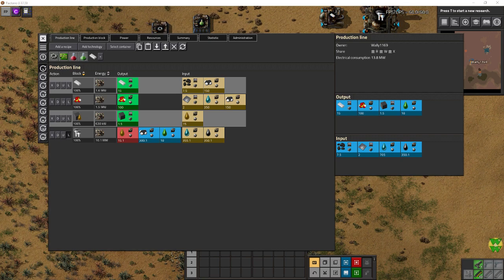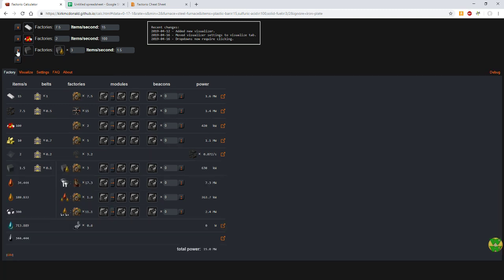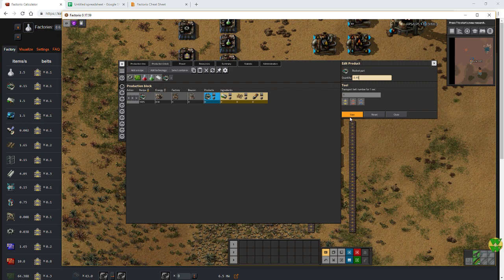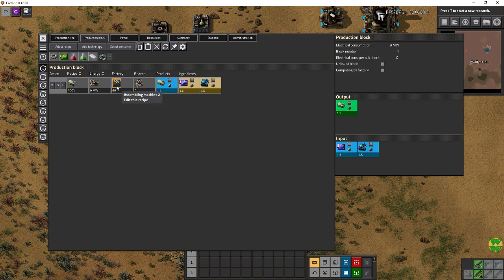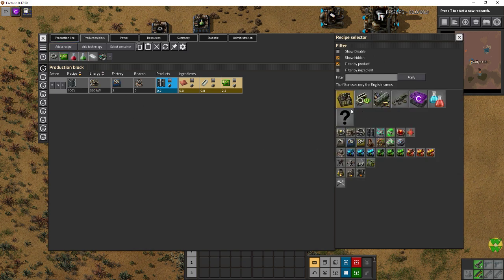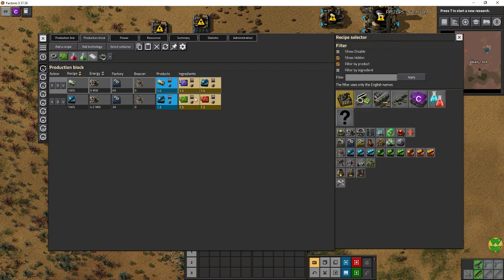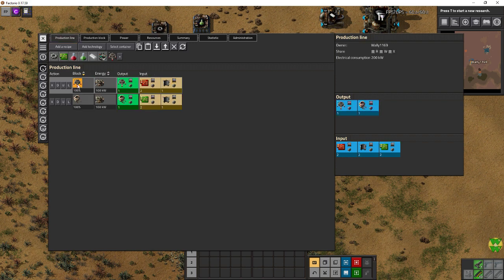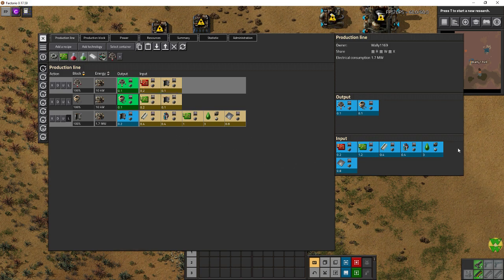Factorio Live Tutorial: Calculating Production Lines, Part 8: Multi-Output Lines and Add'l Examples